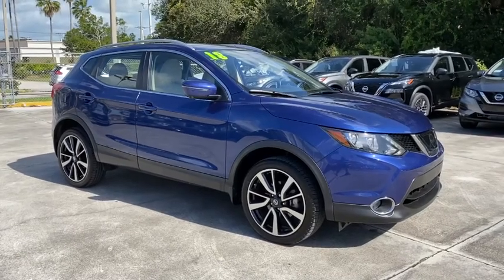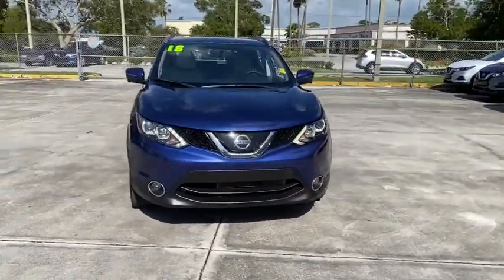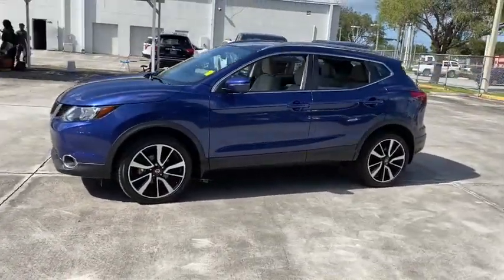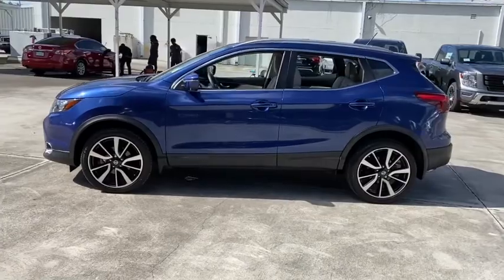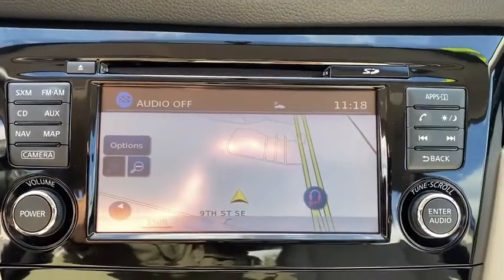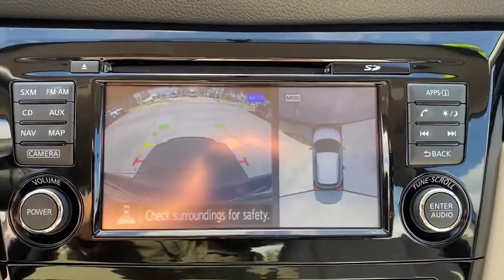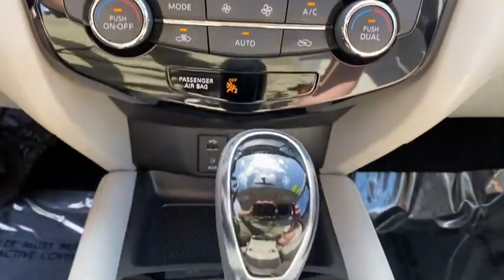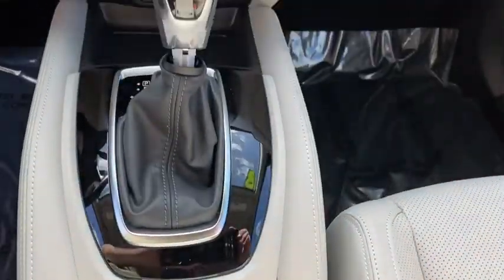2018 Nissan Rogue_Sport Vero Beach, Fort Pierce, Sebastian, St. Lucie Melbourne, FL P3342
Caspian Blue Used 2018 Nissan Rogue_Sport available at Sutherlin Nissan Vero Beach. Servicing the Fort Pierce, Sebastian, St. Lucie, and Melbourne Florida area.

Caspian Blue 2018 Nissan Rogue Sport SL FWD CVT with Xtronic 2.0L DOHC 4-Wheel Disc Brakes ABS brakes Alloy wheels Automatic temperature control Electronic Stability Control Four wheel independent suspension Front Bucket Seats Front dual zone A/C Fully automatic headlights Heated front seats Heated steering wheel Leather Appointed Seat Trim Low tire pressure warning Navigation System Power driver seat Power windows Radio: AM/FM/CD/RDS/AUX NissanConnect w/Navigation Remote keyless entry Security system Speed control Steering wheel mounted audio controls Traction control.Recent Arrival! Odometer is 19312 miles below market average! 25/32 City/Highway MPGIF IT DOESNT SAY SUTHERLIN YOU PAID TOO MUCH! Prices DO NOT include the cost of Certification. Add $999.00 for Certified vehicles .